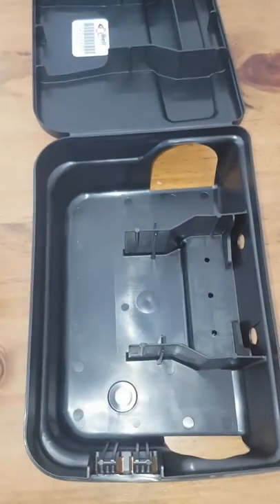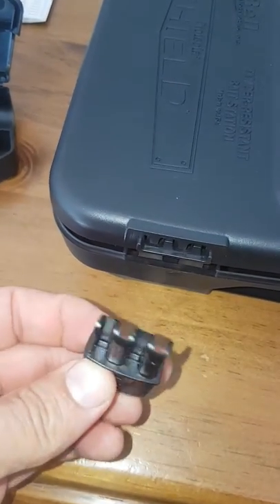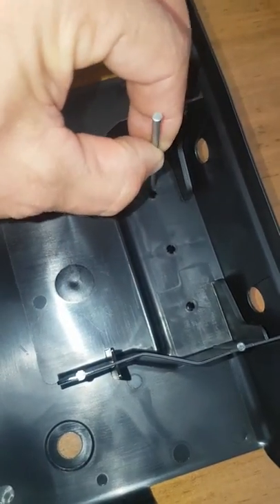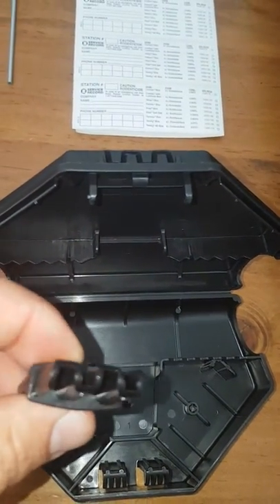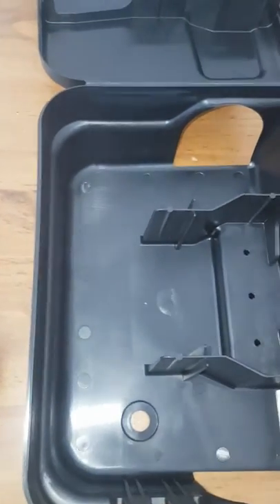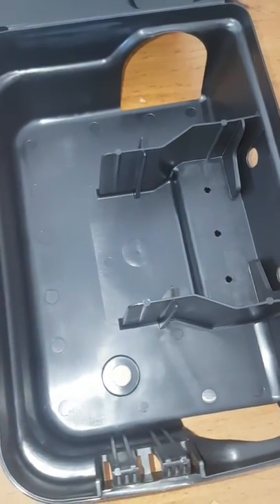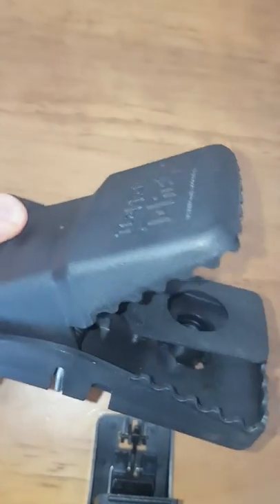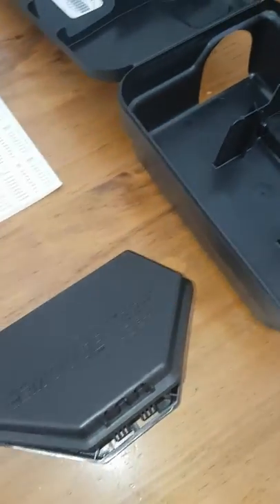Rodent bait stations